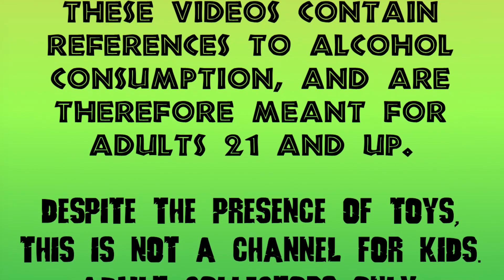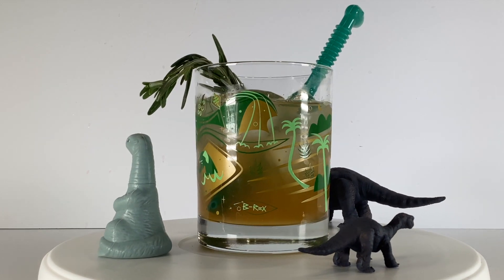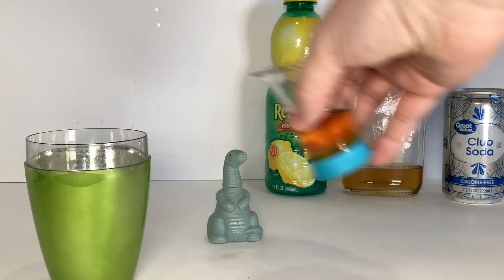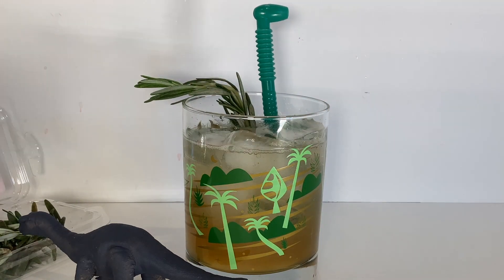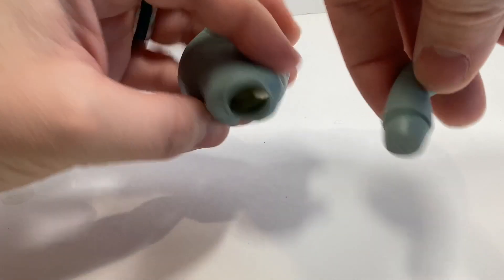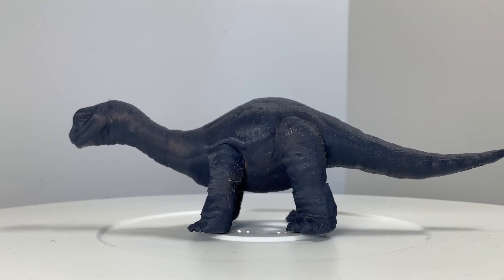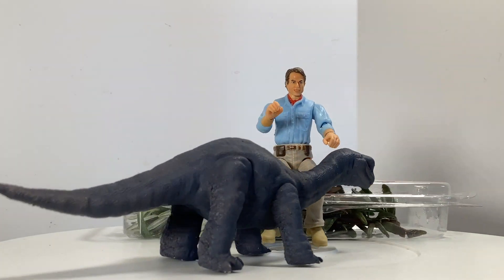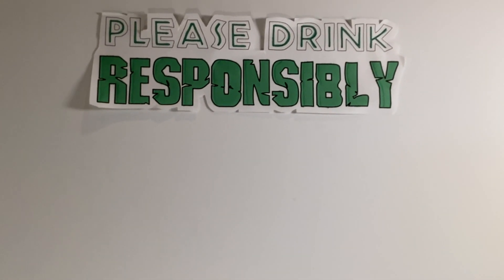"Baby: Secret of the Lost Legend" Cocktail and Figures!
Made with spiced rum, and orange liqueur, honey-rosemary syrup, lemon juice, and club soda, his drink is named after the 1986 film "Baby: Secret of the Lost Legend"! To go along with it, we have the original candy case and the brand new 3D printed figures from CreacherPreature!